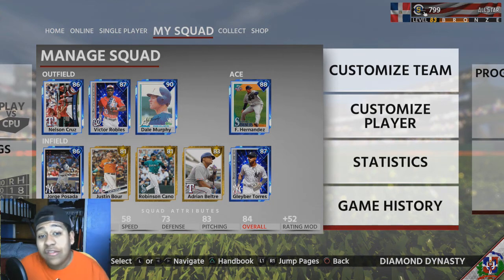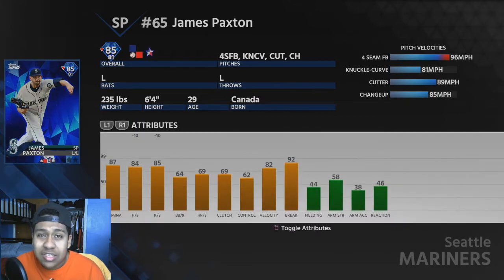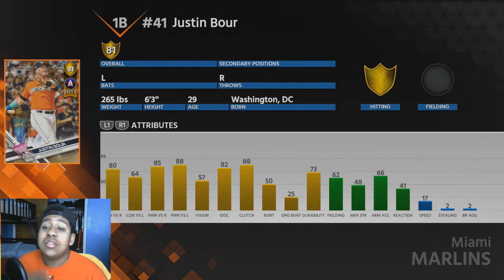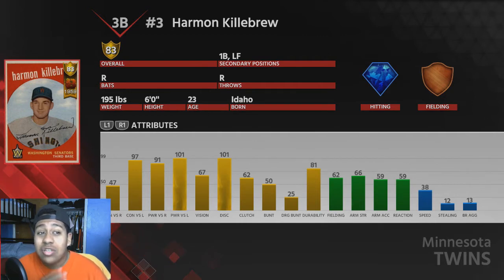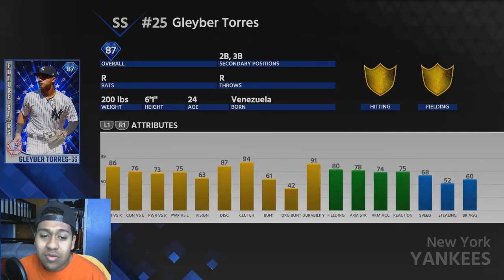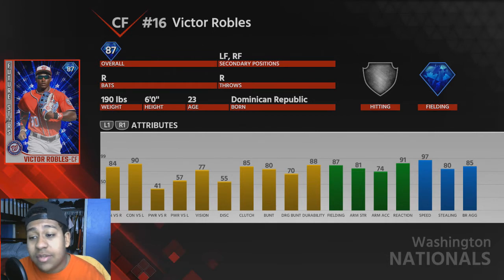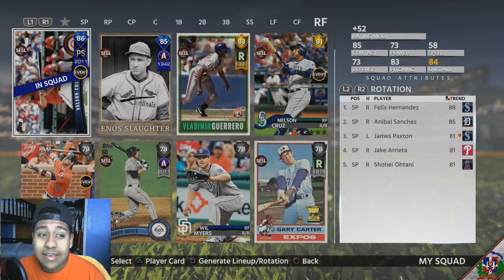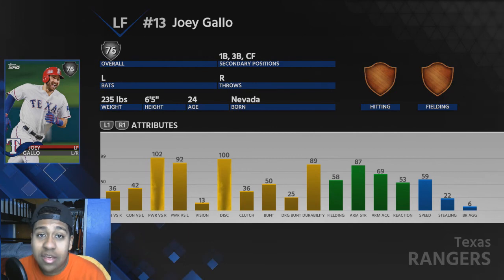BEST PLAYERS TO USE IN MLB THE SHOW 18 DIAMOND DYNASTY!!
YO RESSFAM! TODAY I SHOW YOU THE PLAYERS YOU SHOULD BE HAVING ON YOUR TEAMS AND WHAT PLAYERS WORK FOR ME THAT MIGHT WORK FOR YOU!